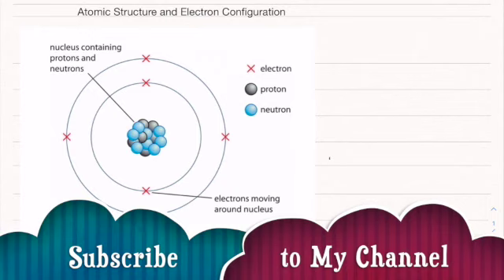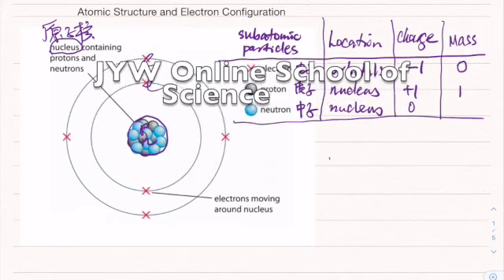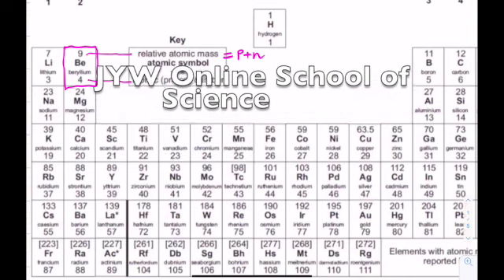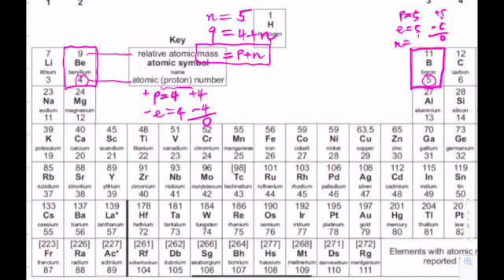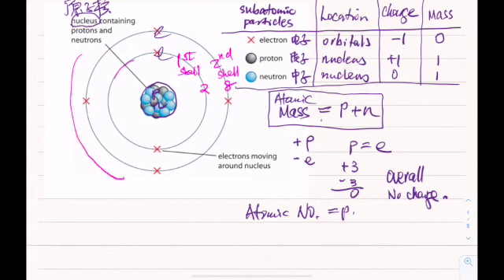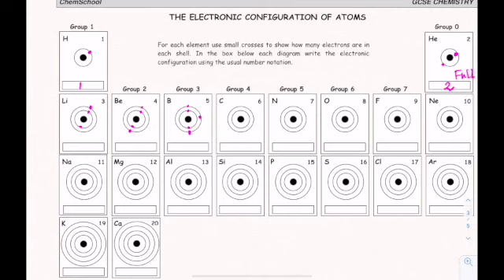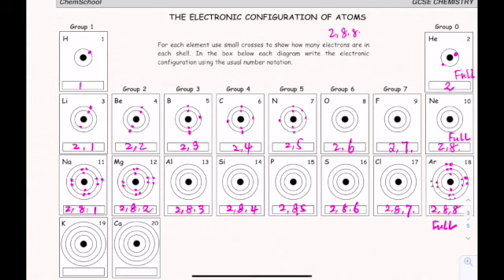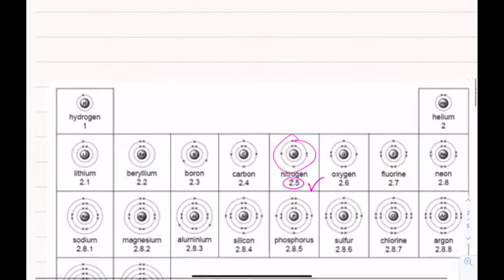Atomic Structure & Electron Configuration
This video is about GCSE Chemistry: Atomic Structure & Electron Configuration

My book: Survive or Thrive? A tale of Sino-UK Education
Publisher: Shanghai Foreign Language Education Press
Published on: April 2019
Online purchase: